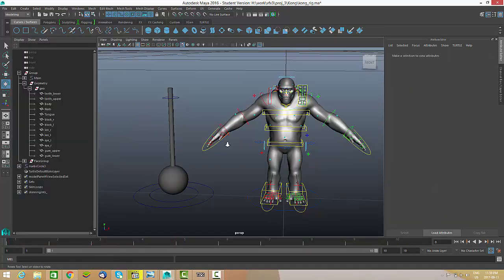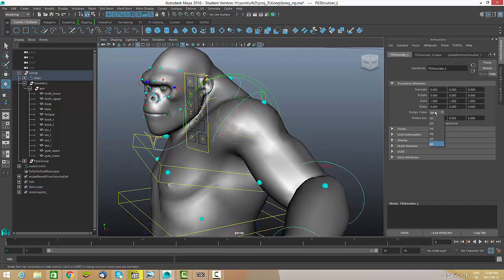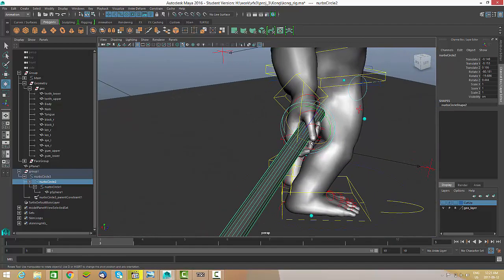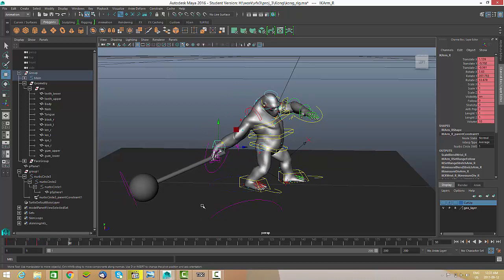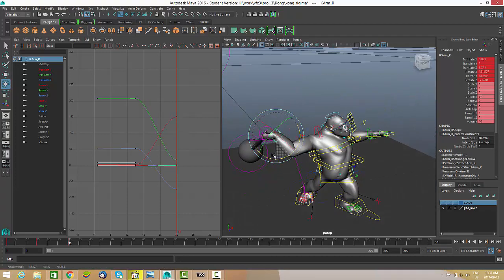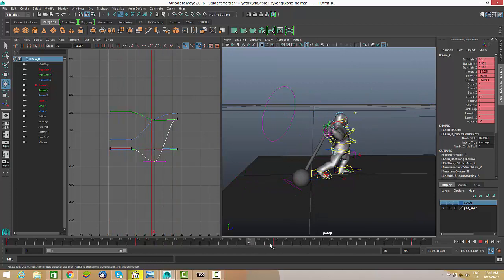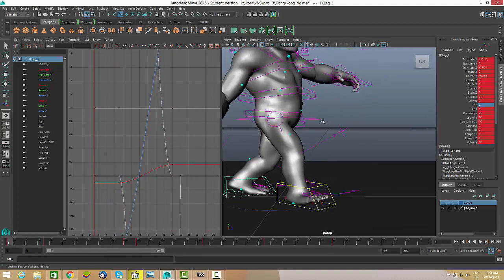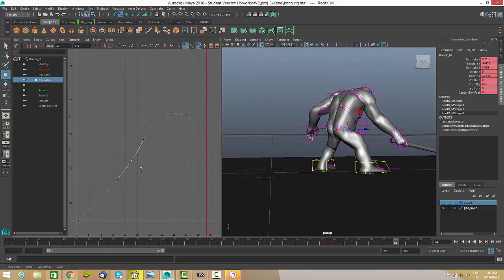KING KONG Animation ( Part 1 )/ Tutorial/ NAV Animator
Here is the first part of king kong action scene i made is couple hours..